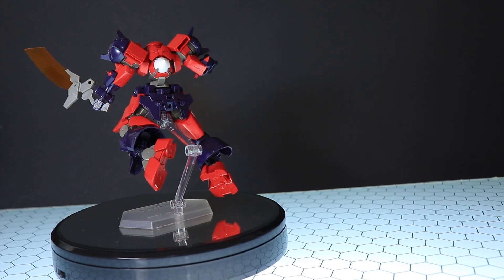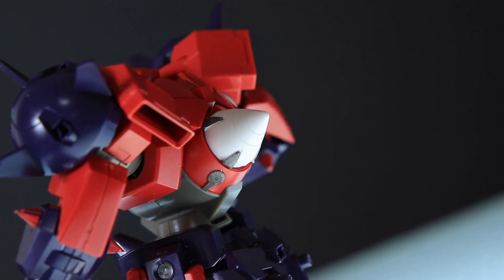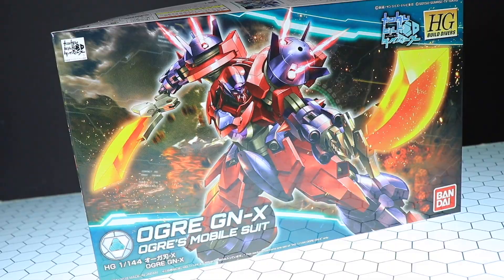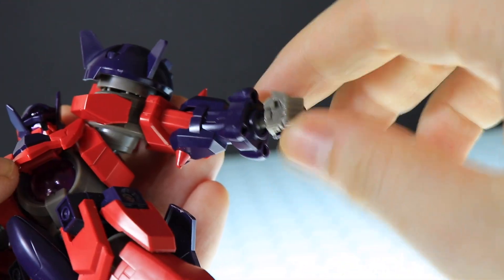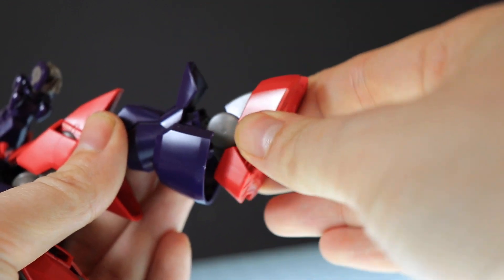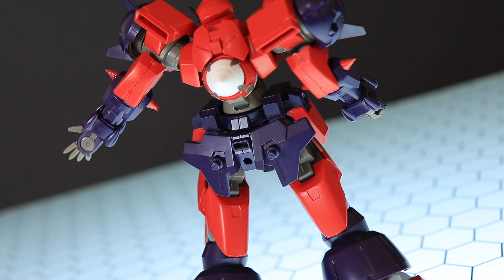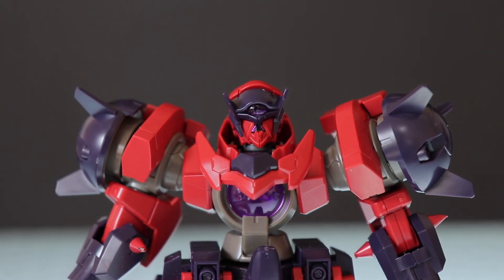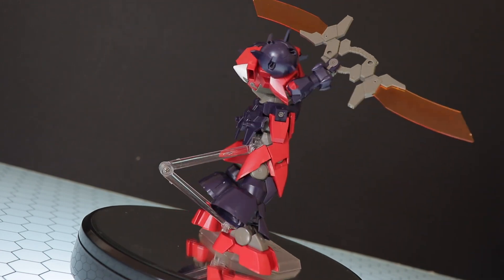HGBD 1/144 Ogre GN-X Review - GUNDAM BUILD DIVERS - オーガ刃-x レビュー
1/144 HGBD Ogre GN-X by  Bandai